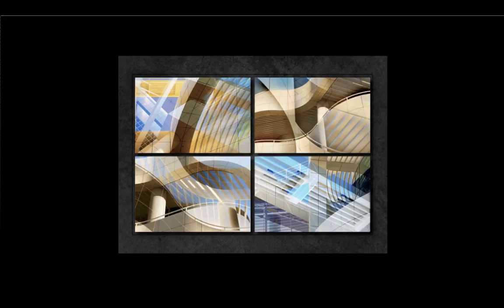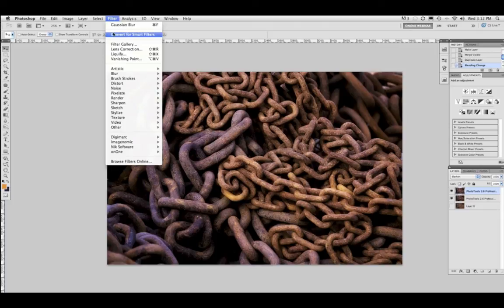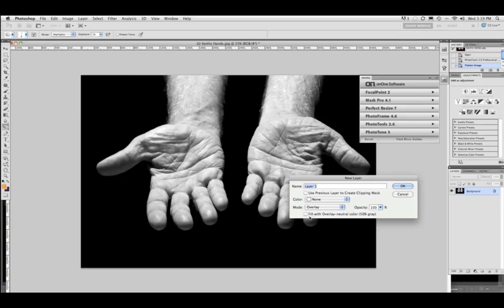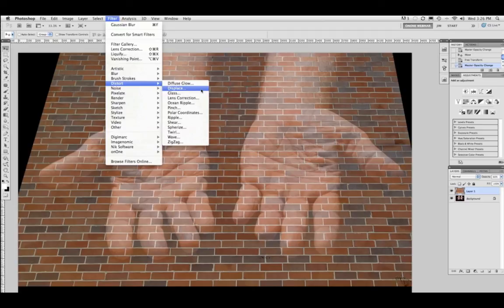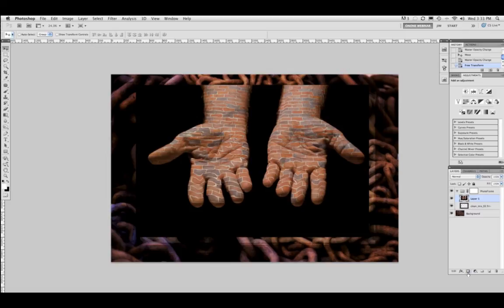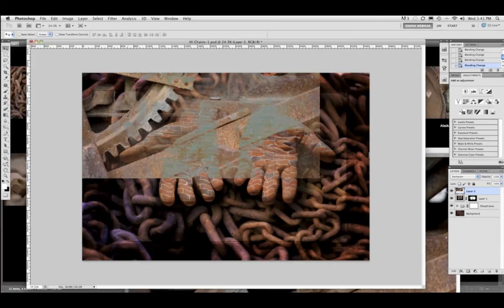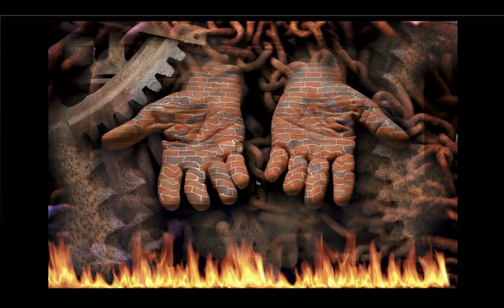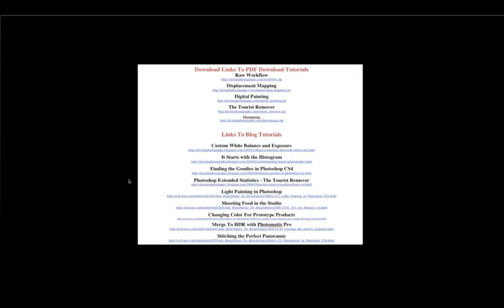The Creative Process To Photo Illustration with Jim DiVitale (Encore)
In this hour long Webinar, Jim will share his approach with Adobe Photoshop techniques designed for multi image compositing and fine art montages. Layer assembly and blend modes, Layer Masking, digital light painting, and artistic treatments with onOne PhotoTools and PhotoFrame all come together to create unique works of art in a step by step creative workflow.